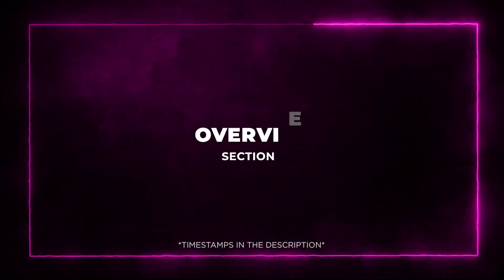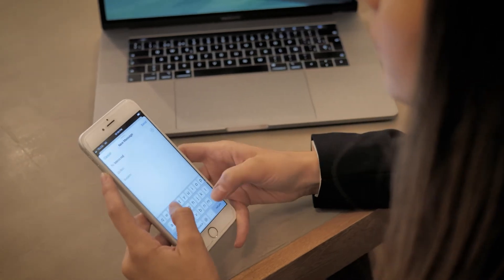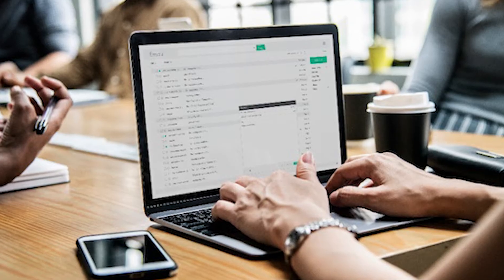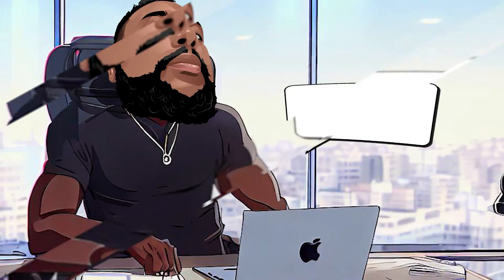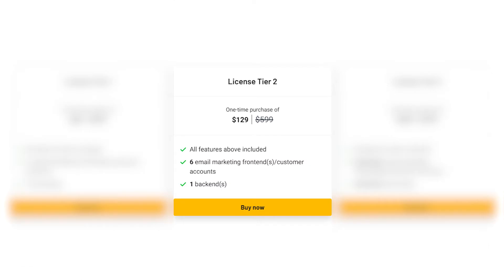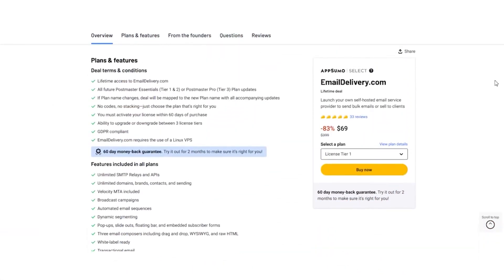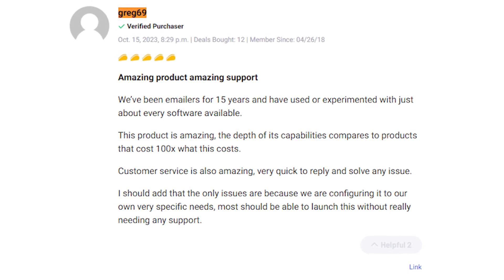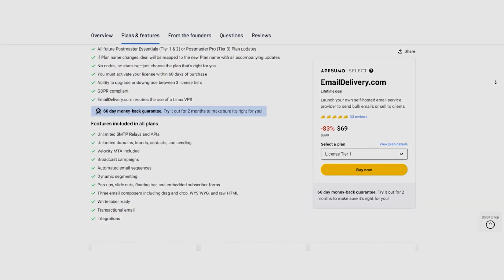EmailDelivery.com Review 2023: Supercharge Your Email Campaigns with AppSumo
Welcome to Stack Bounty! In this comprehensive AppSumo review, we're delving deep into the EmailDelivery.com AppSumo deal, an absolute game-changer in the world of email marketing. If you're on the hunt for the best email marketing software with a lifetime deal, this is the video you can't afford to miss!

💡 Stand out with a sleek Zapped digital business card!

🔥 Get ready for an in-depth EmailDelivery.com review for 2023! We're exploring every aspect of this email marketing solution, from its powerful features to its unbeatable AppSumo lifetime deal. Discover why EmailDelivery.com has garnered so much attention in the digital marketing world.

✨ In this EmailDelivery.com software review, we'll cover:

🔸 How EmailDelivery.com works and its incredible features.
🔸 Exclusive insights into the AppSumo lifetime deal for EmailDelivery.com.
🔸 Real user reviews, both the pros and cons.
🔸 Unique use cases that highlight its versatility.
🔸 A detailed breakdown of pricing and plans, including the AppSumo deal's benefits.
💡 EmailDelivery.com is more than just an email marketing app; it's a complete email service provider that lets you send custom email campaigns from your own IP addresses for free. You'll gain complete control of your email deliverability, audience segmentation, and email sequences. Plus, you can create responsive emails with the intuitive drag-and-drop builder and more.

🌟 Discover why users rave about the EmailDelivery.com AppSumo lifetime deal. It's a rare opportunity to harness the power of EmailDelivery.com without recurring costs. Don't miss out on the chance to supercharge your email campaigns!

0:00 Intro
0:49 Section 1: Overview
1:13 Section 2: Email Routing
1:40 Section 3: Audience Segmentation
2:04 Section 4: Email Sequences
2:35 Section 5: Self-Hosted ESP
2:55 Section 6: Use Cases
4:10 Section 7: Pricing and Plans
6:02 Section 8: User Reviews

[HASHTAGS]